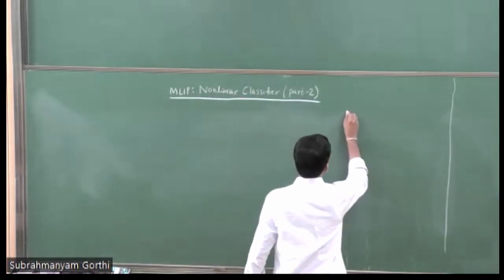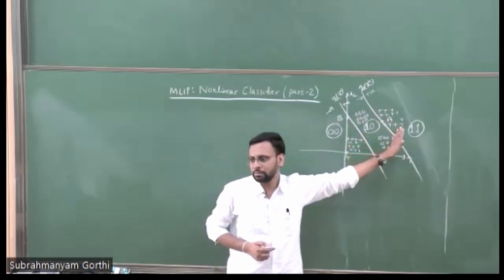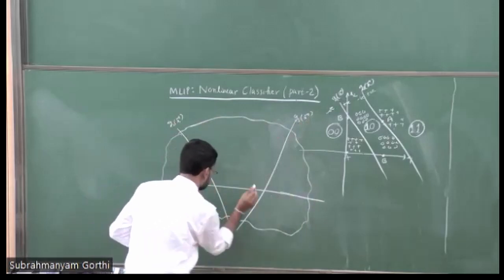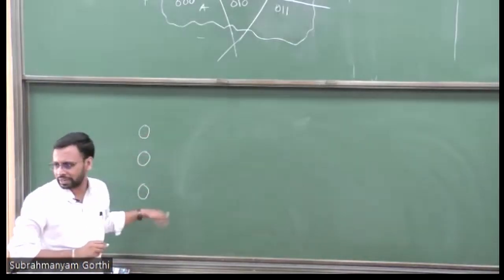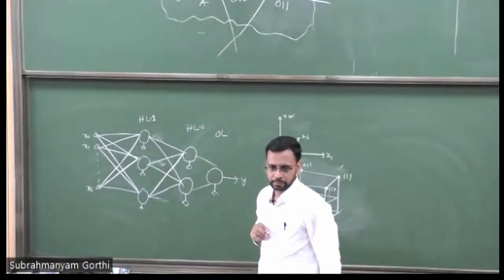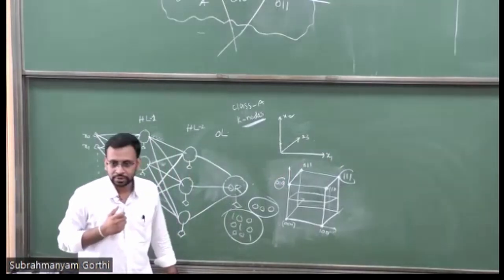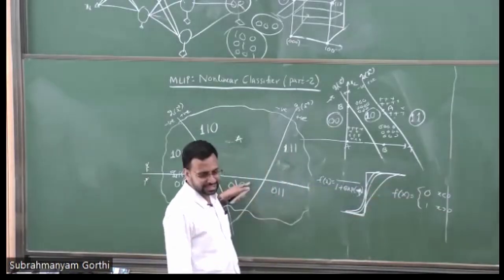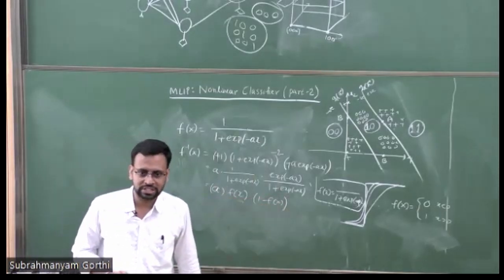MLIP L29 - Nonlinear Classifier Part-2